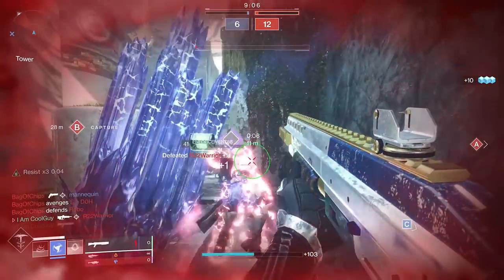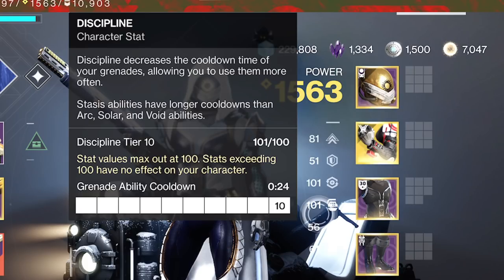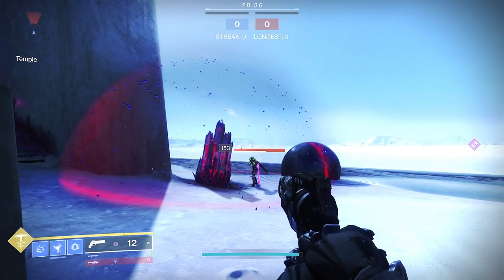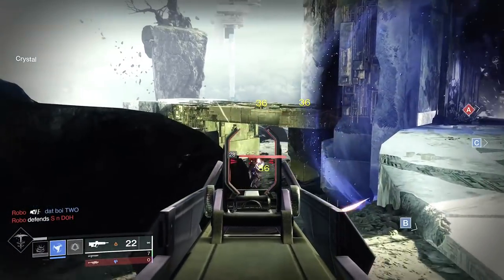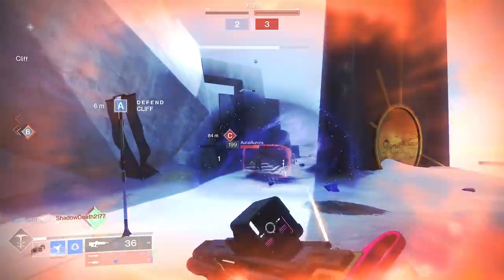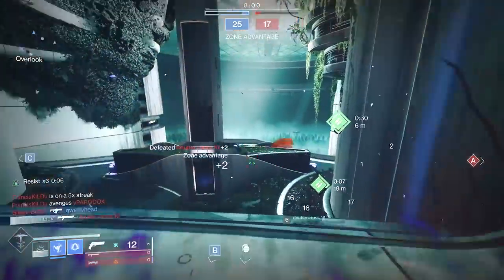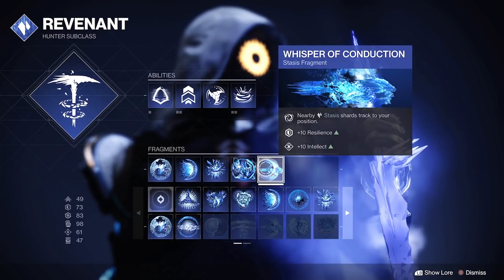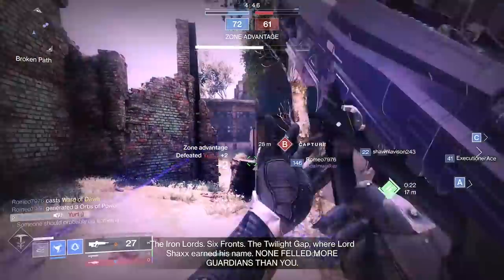Destiny 2: Renewal Grasps are incredibly broken and it's only a matter of time (THE ACTUAL META)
The top two exotics form Witch Queen are renewal grasps and the Osmiomancy gloves. Interchangeable with 1 and 2 overall. The renewal grasps though, is one of the strongest things we have ever seen...and no one is paying attention.

New Destiny2 video for WitchQueen Season 16 Season of the Risen